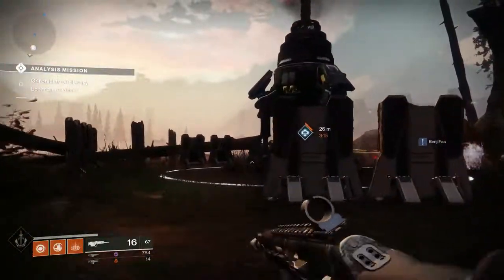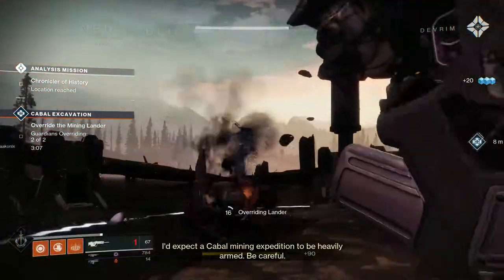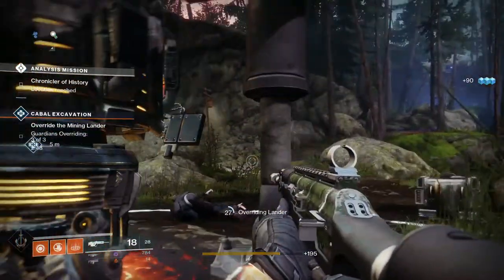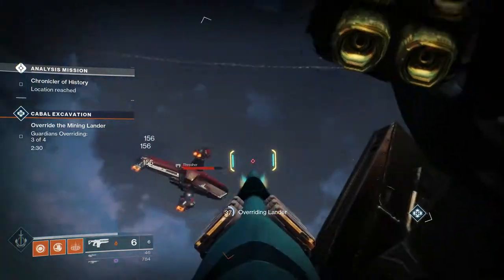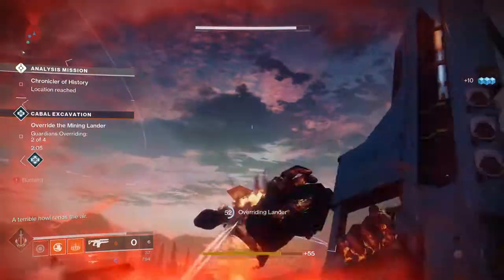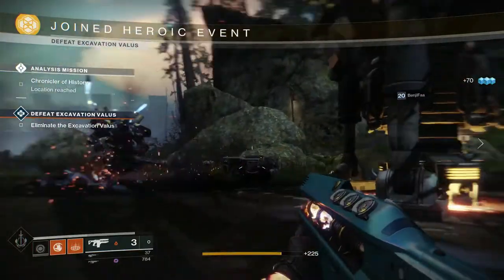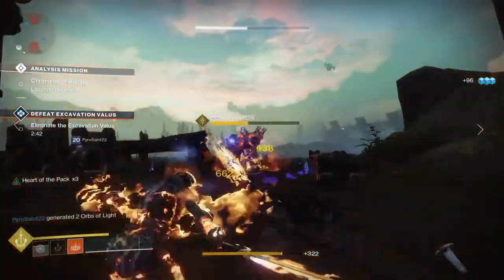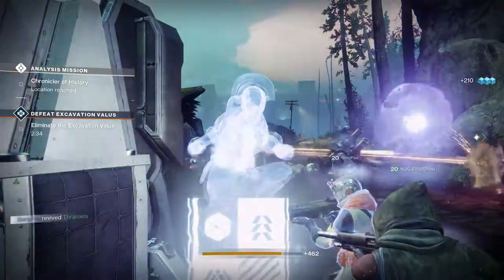Destiny 2 Cabal Excavation Heroic Trigger Explained In Under 60 Seconds! Thranxes TacGuide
This is Destiny 2 brought to us by Bungie.  This is my TacGuide for the heroic event cabal excavation.  Turning an event heroic will give you the chance for an exotic engram and make the encounter more difficult.

Destiny is a first person shooter MMO where you must defend the solar system against the darkness an assortment of alien hordes bent on removing all light from existence.  This game features strong single player and multiplayer content, both PVE and PVP.  Raids and Strikes are featured with a lot of weekly content and new missions added regularly.